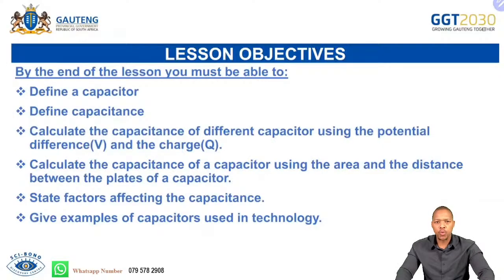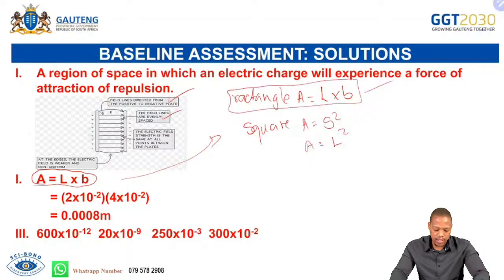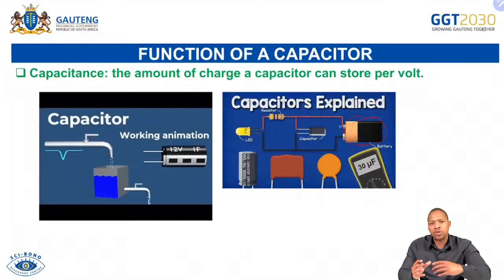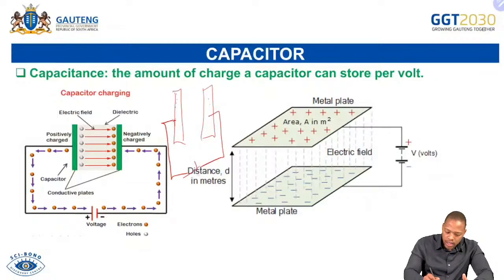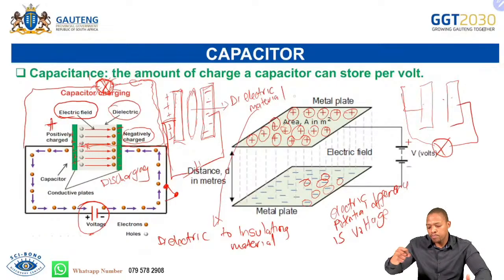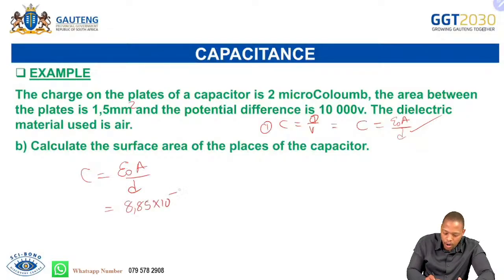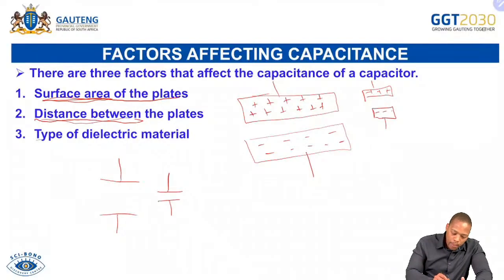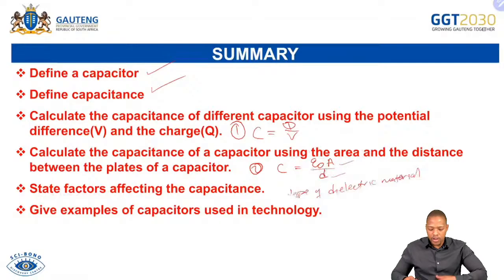15 AUGUST 2025 14:30 - 16:00 TECHNICAL SCIENCES GRADE 12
ELECTROSTATICS AND ELECTRIC CIRCUITS